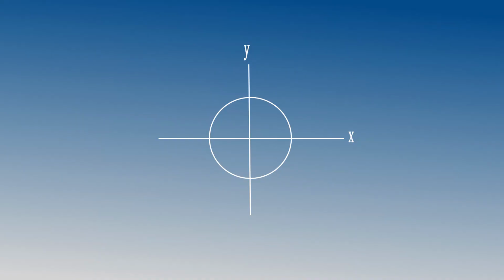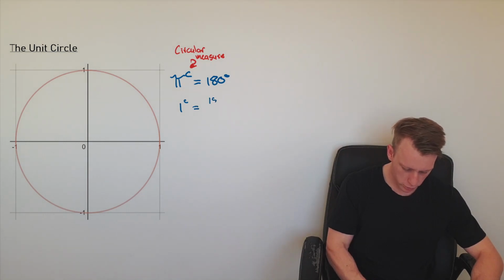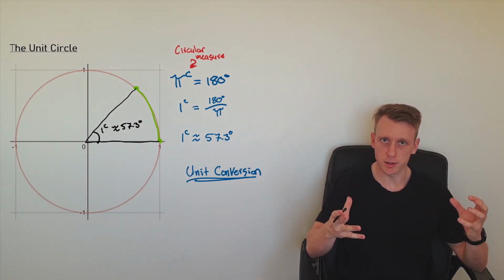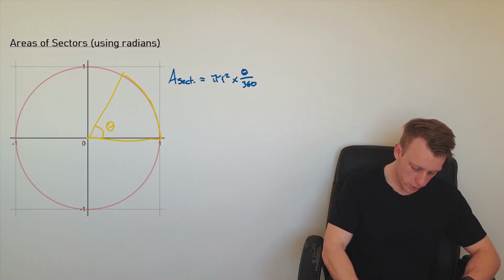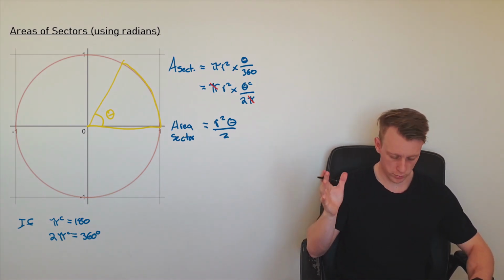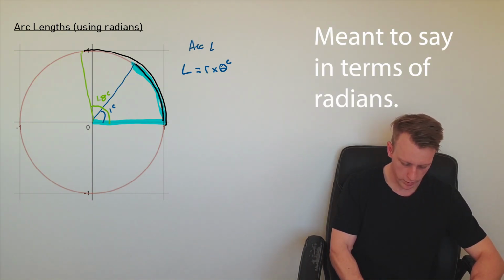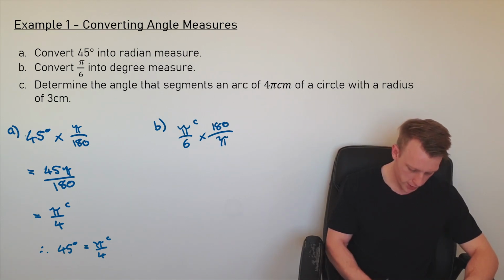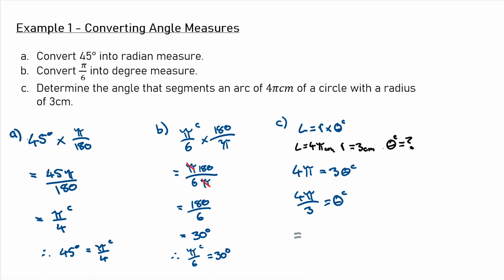Trigonometry - Introduction to Radians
In this short lesson we discuss what a radian is, and why we would want to measure in radians rather than degrees.